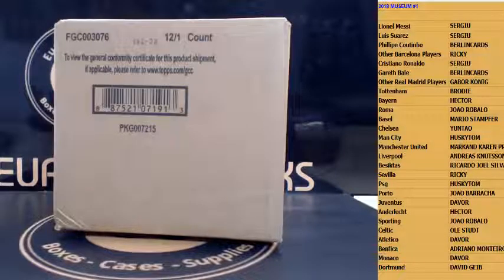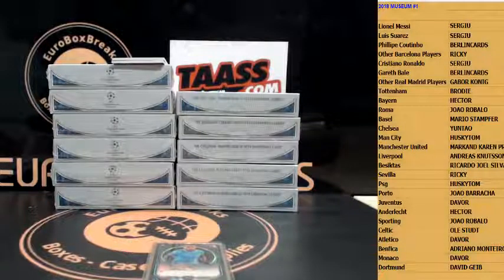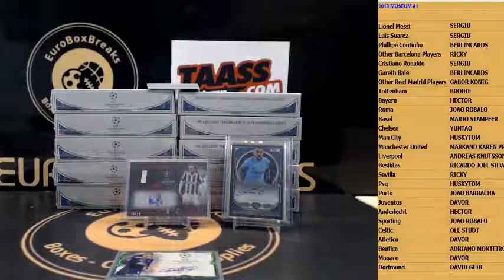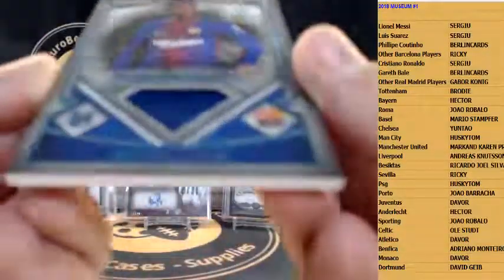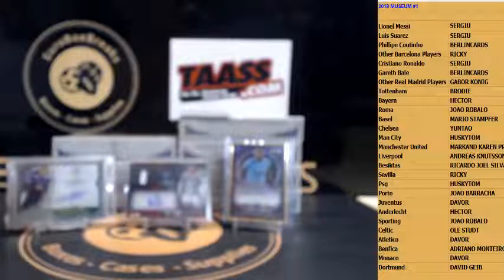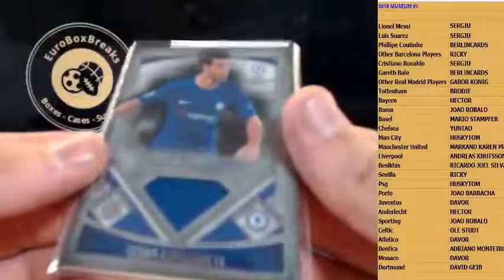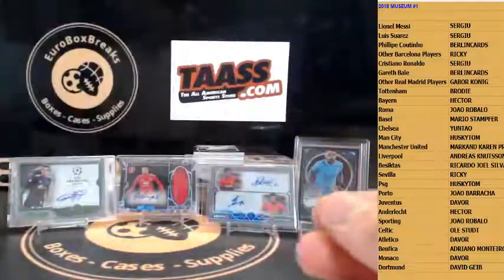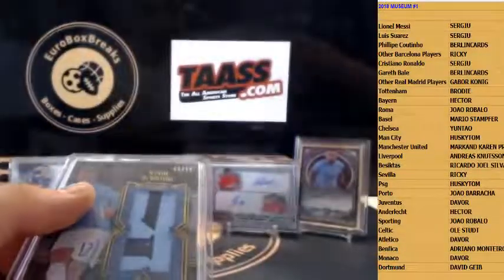2018 Topps Museum Soccer PYT Case Break #1